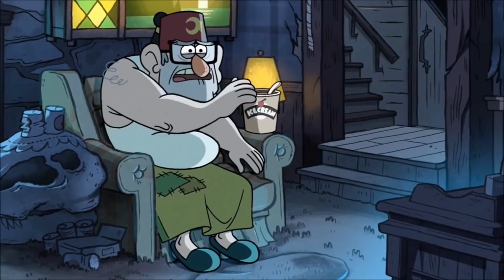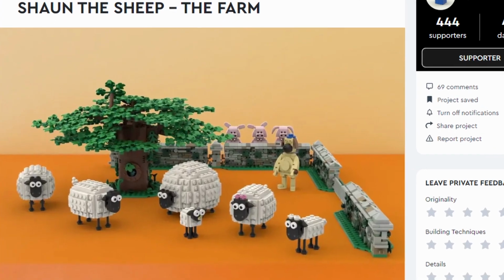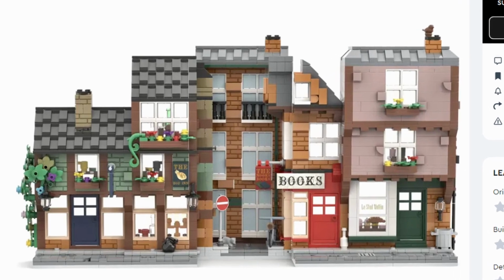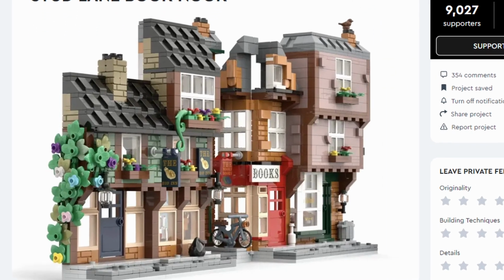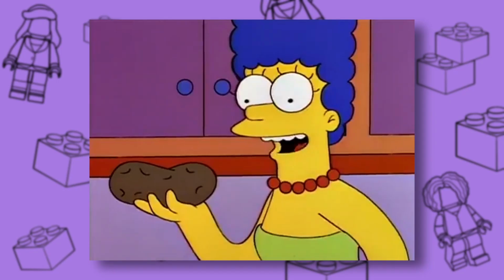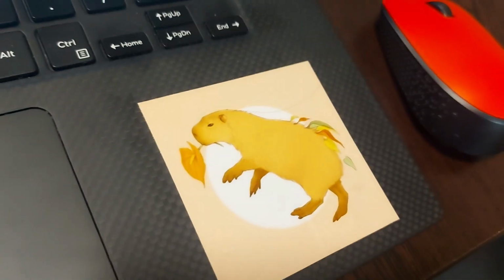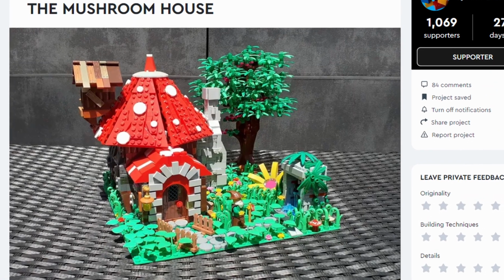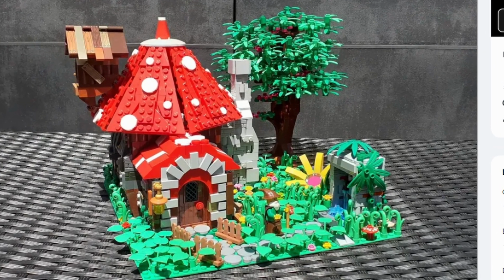The ULTIMATE Nostalgia! | LEGO Ideas (May 22nd - 28th)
LEGO Ideas is one of the themes that we're most passionate about - from Tron, to the Old Fishing Store, to the original Minecraft! We want and collect them all. We're hoping to make this a regular series here on the channel to celebrate the awesome creations our community creates :)

All the Ideas Projects from this video!

Check Out!